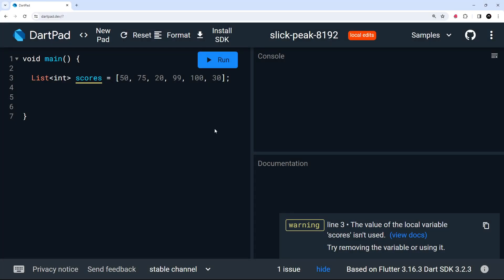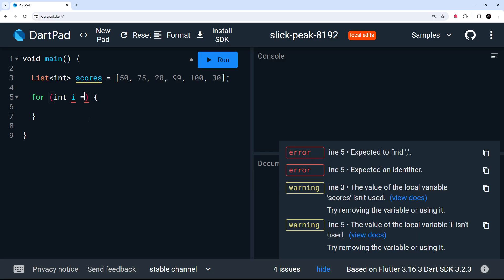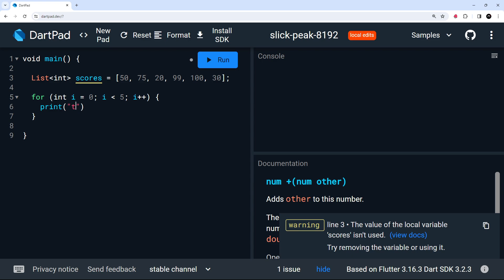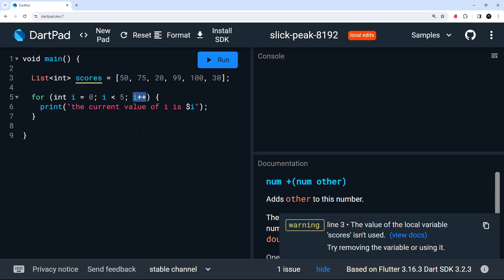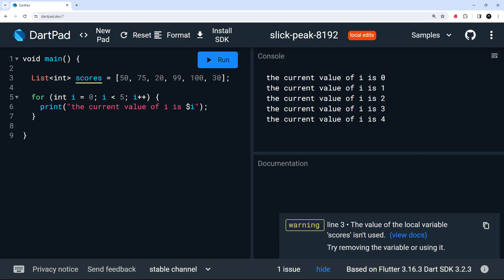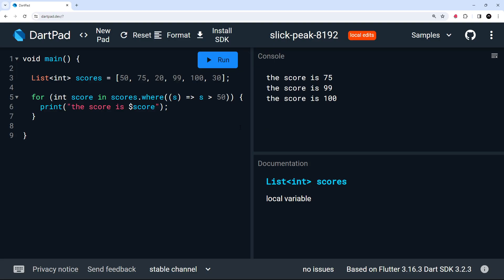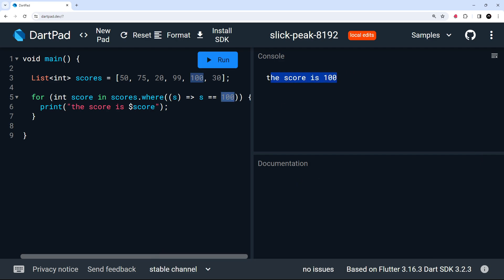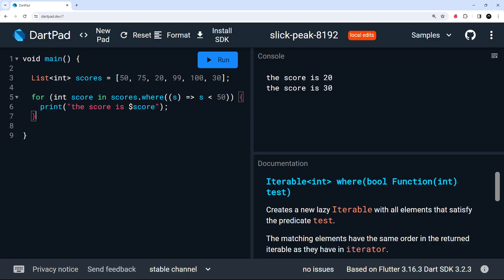Dart Crash Course #6 - Control Flow